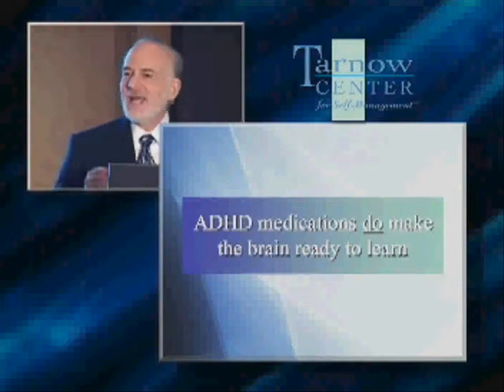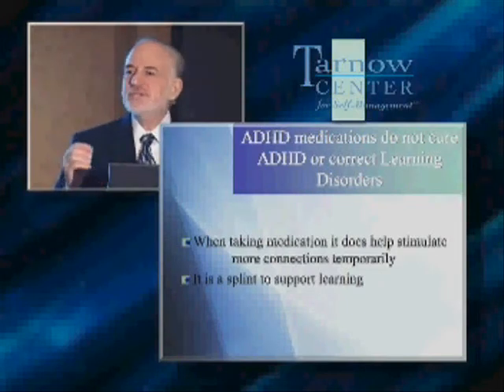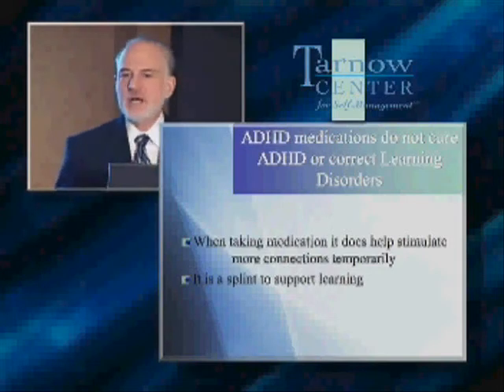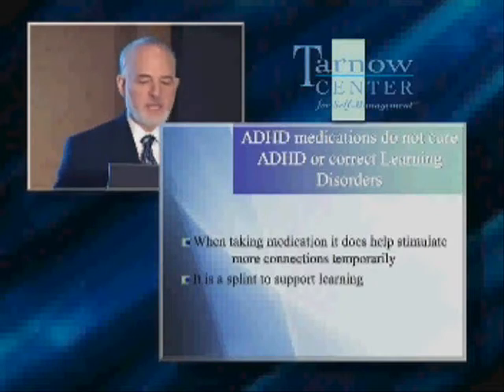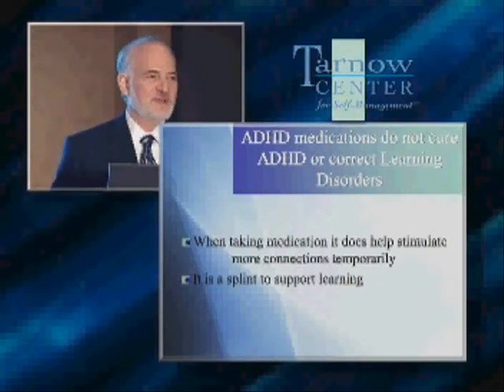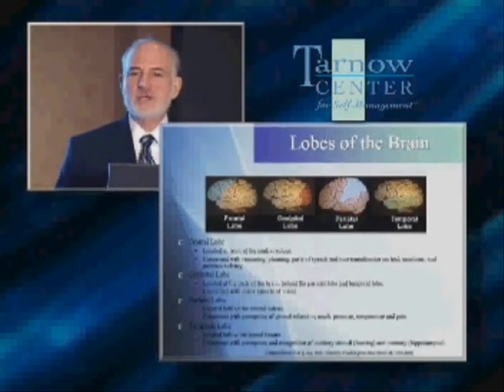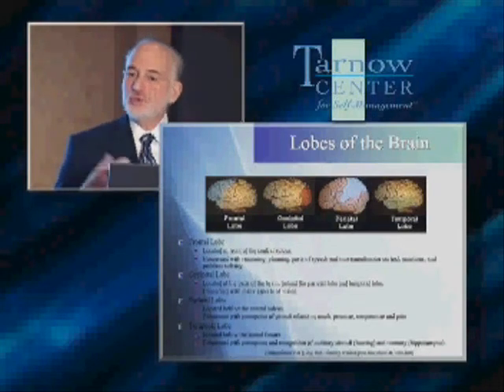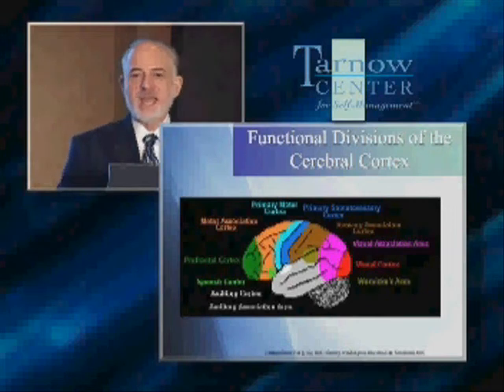Brain Plasticity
Excerpt from Dr. Jay Tarnow's Brain Plasticity DVD.